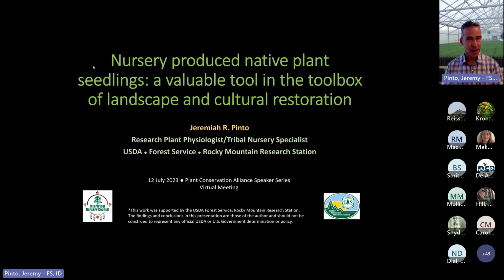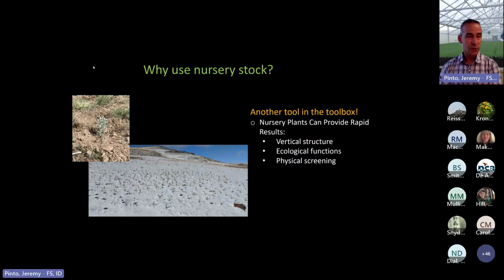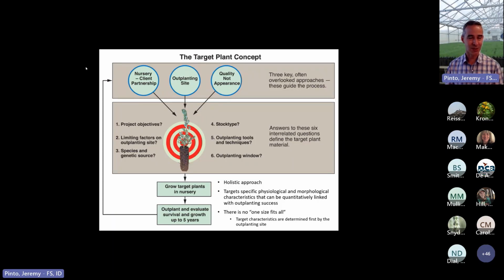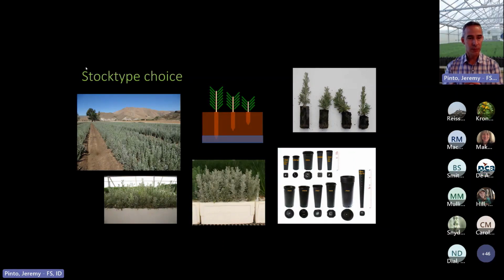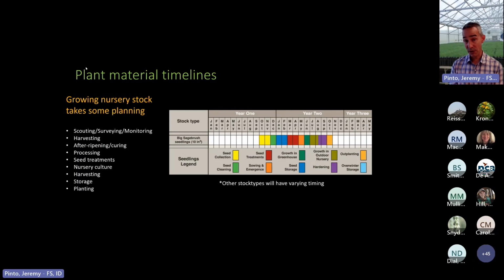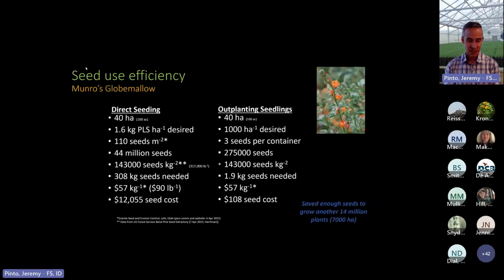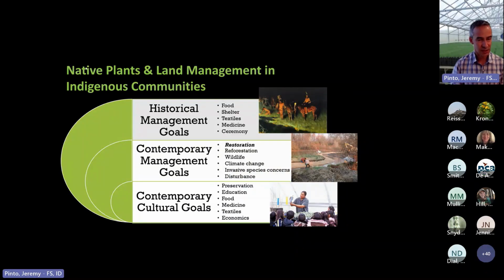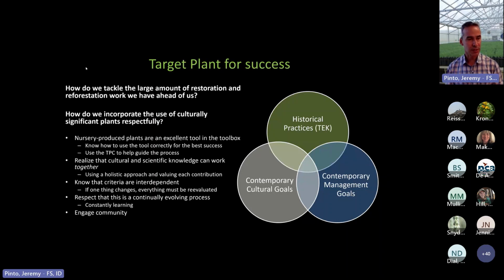Nursery produced native plant seedlings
Nursery produced native plant seedlings: a valuable tool in the toolbox of landscape and cultural restoration